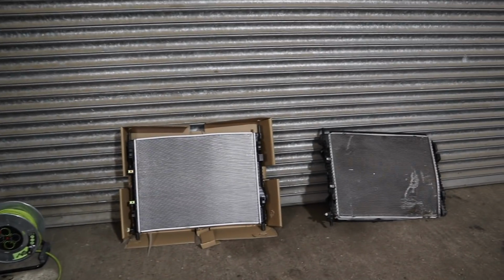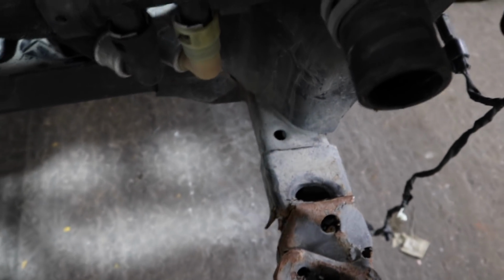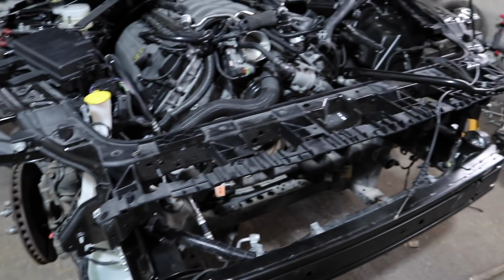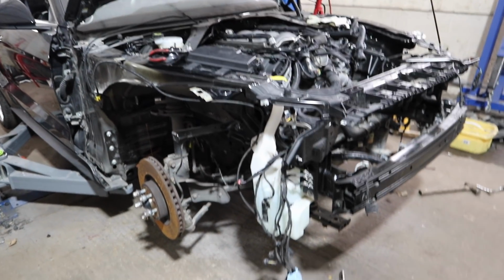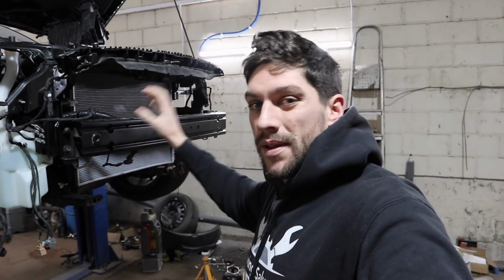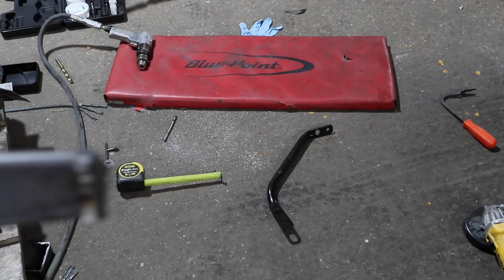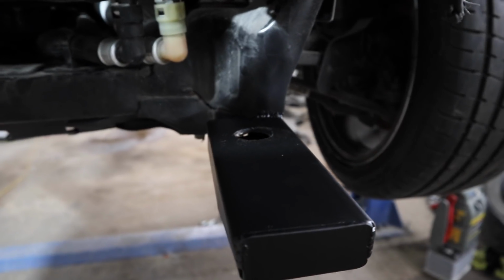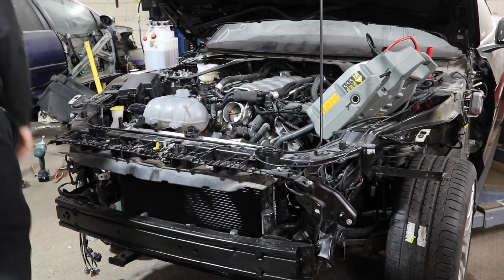I Bought the CHEAPEST Ford Mustang GT 5.0 V8 in the UK! Part 8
In today's video we get the new subframe part welded on, refit the radiator and condenser and possibly drive her out for the first time!!